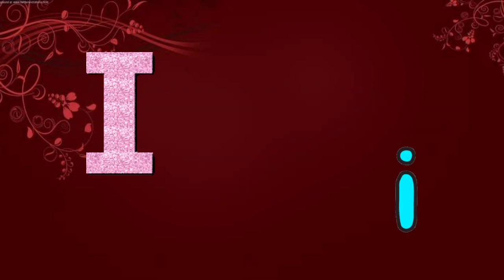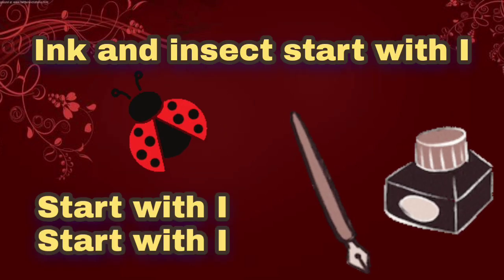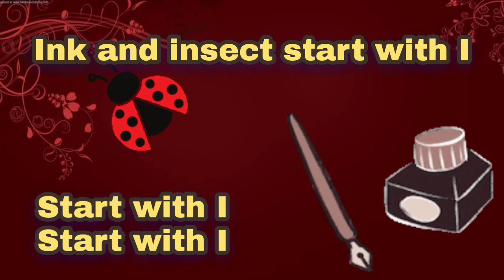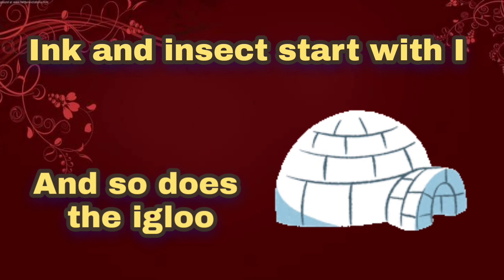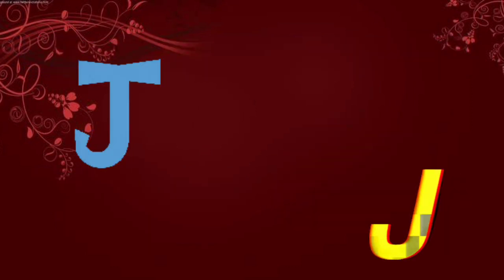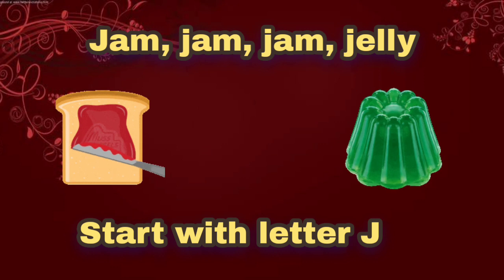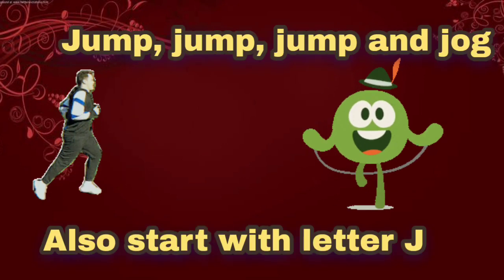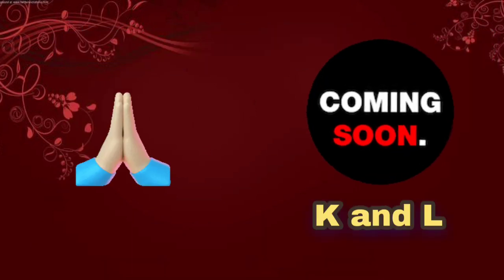Let's learn Alphabet I and J|| Know your alphabet I and J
alphabet